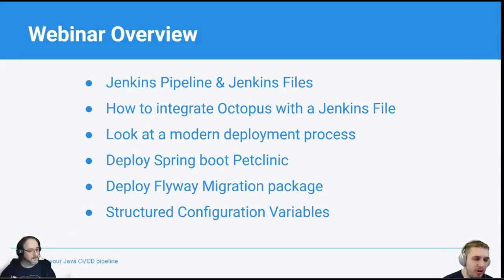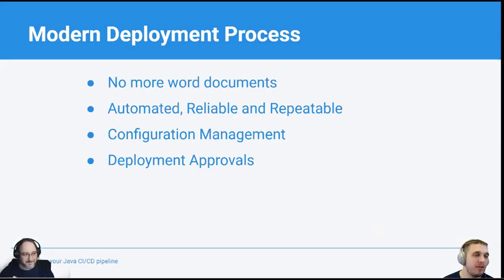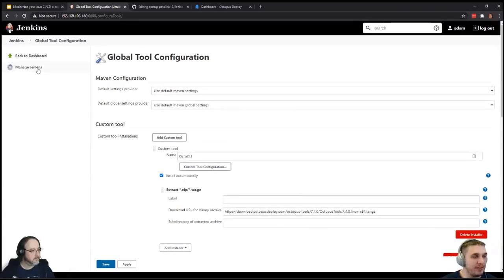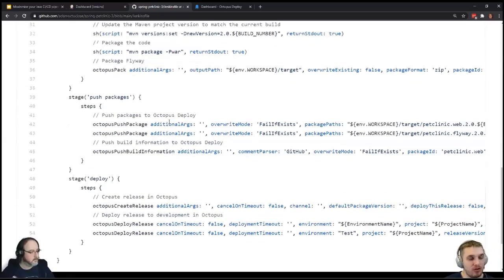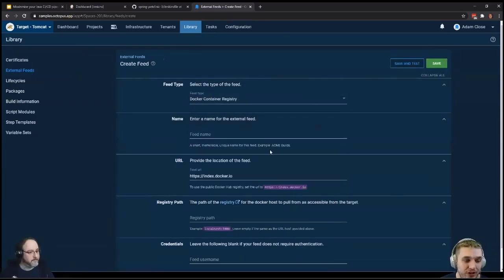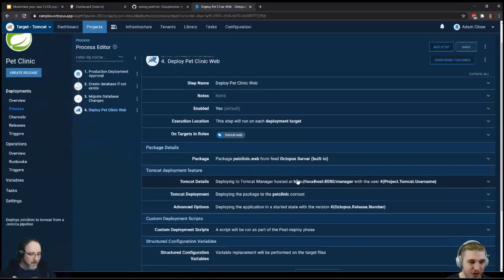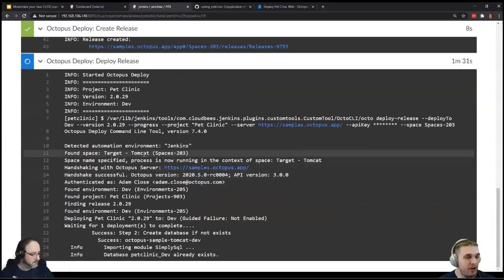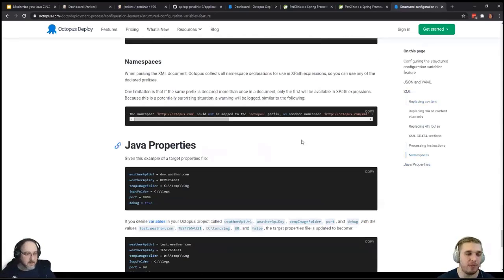Modernize your Java CI/CD pipeline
Working on projects with older technologies and tools is very common for teams. It’s possible to configure a modern CI/CD pipeline for older applications, making it easier to ship updates and new features.

Join Adam and Shawn from our advisory team as they demonstrate how to modernize the CI/CD pipeline of a real-world Java web application.

What you’ll learn:

- The core concepts of Octopus Deploy.
- What a modern CI/CD pipeline looks like for a typical Spring application.
- How to integrate a Jenkins pipeline (Jenkinsfile) with Octopus Deploy.
- How to design a modern deployment process for a Spring web app and MySQL database deployments with Flyway.
- How to manage your Spring configuration file from your local machine to production.

00:00 - Overview/Agenda
09:50 - Jenkin Plugin Setup
14:30 - Jenkins Pipeline Configuration
16:30 - Jenkins File Overview
22:44 - Octopus Deploy Overview
36:40 - Run Jenkins Pipeline
46:35 - Q&A